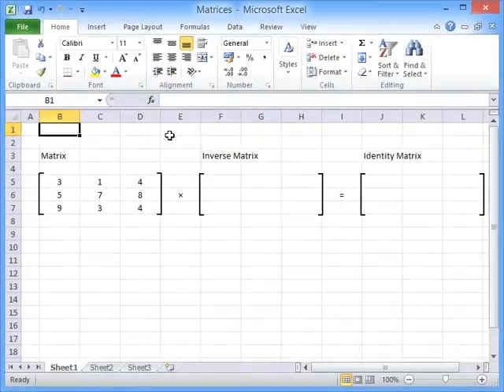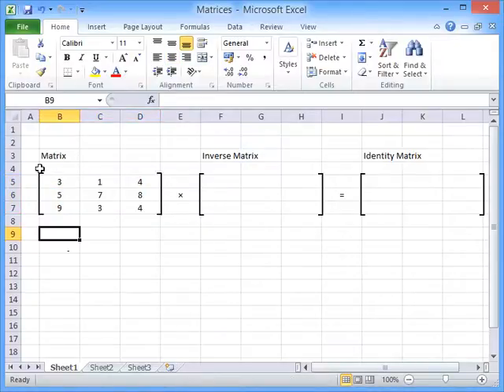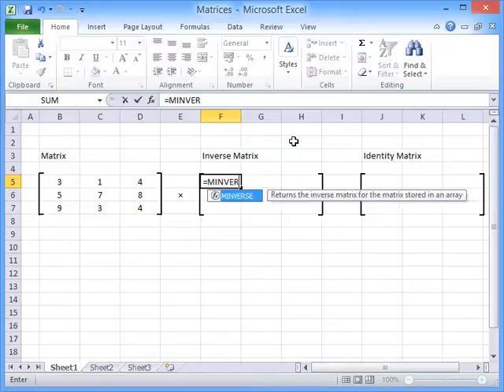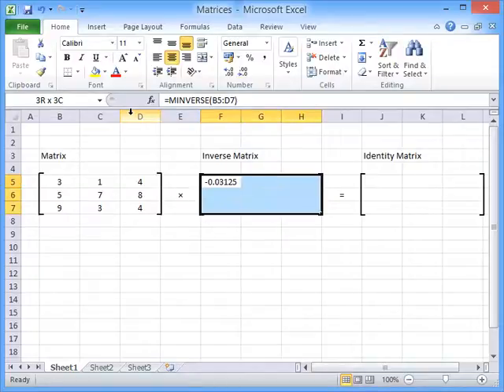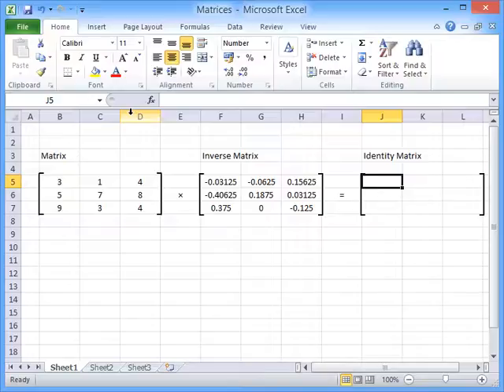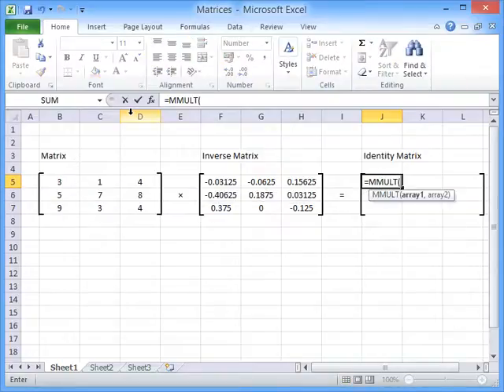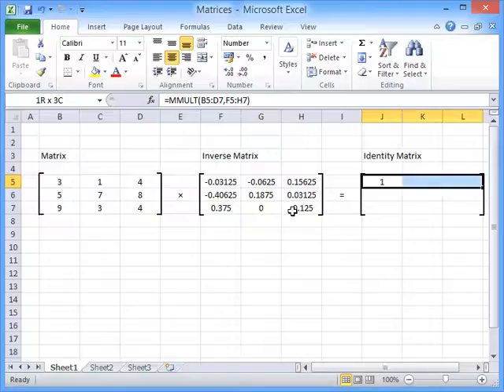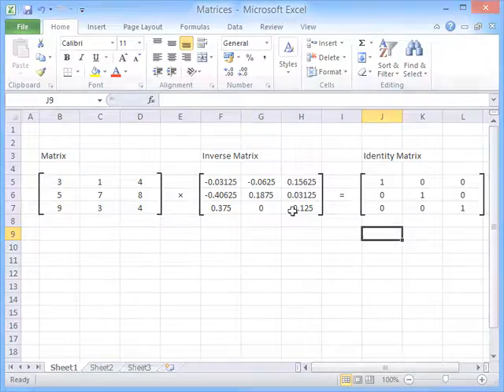How to manipulate matrices in Excel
Screencast showing how to use Excel to multiple matrices and find the inverse of a matrix.